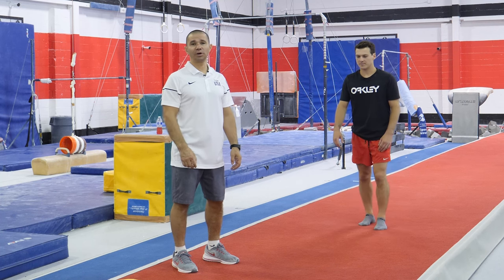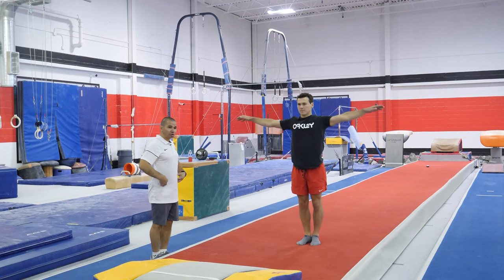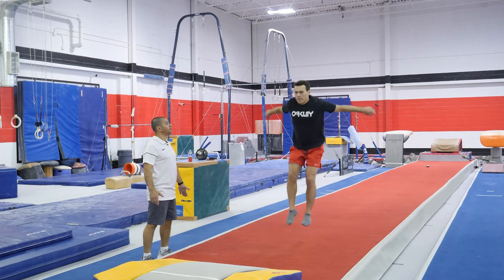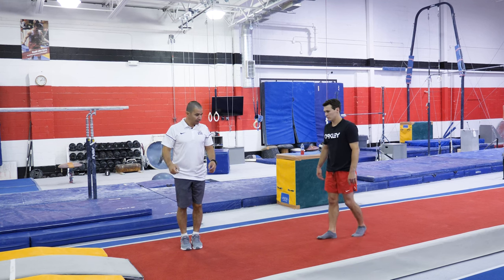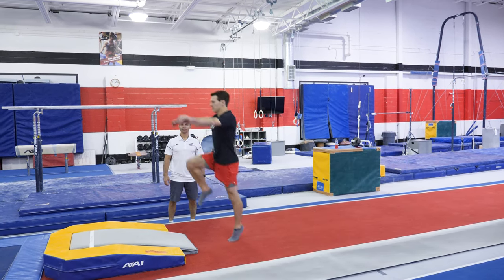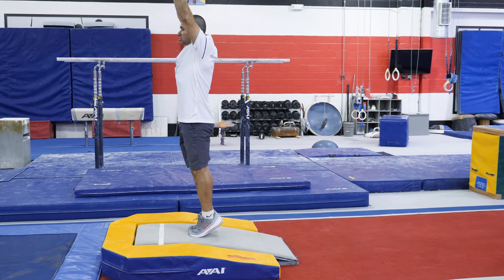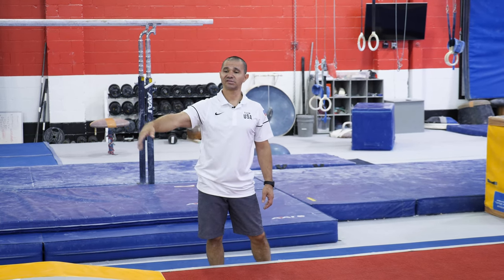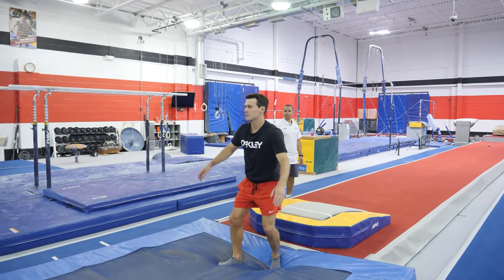Board Punch on the Vault featuring Gymnastics Coach Rustam Sharipov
Gymnastics Lessons Vol. 4 - Vault featuring Coach Rustam Sharipov
Learn and practice the essential components necessary for success in the vault event. This video features expert instruction from Coach Rustam Sharipov. His step-by-step advice simplifies each move down to the basics of performing various vaults. This approach will minimize the time it takes to bring gymnasts to the next level. Among the topics covered are: running drills and tips, board punch, table progressions, Yurchenko vaults and basic judging criteria. If you're looking for a program to help take your vaults to the next level, this video is a must-have!

About the coach:
Rustam Sharipov is a two-time Olympic gold medalist from the Ukraine. In 1992, Sharipov represented the Unified team which won the team gold medal. Sharipov represented Ukraine in 1996 winning a gold medal on the parallel bars and a bronze in the team event. Rustam also competed in numerous International and World Championships until retiring from competitive gymnastics in 2000. Sharipov moved to the United States and began his illustrious coaching career. He has coached at many successful programs, the Bart Conner Gymnastics Academy in Norman, OK (2000-01), Houston Gymnastics Academy in Houston, TX (2001-05), Assistant Coach, University of Oklahoma in Norman. OK 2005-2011 and the Head Coach at The Ohio State University in Columbus, OH 2011-Present.